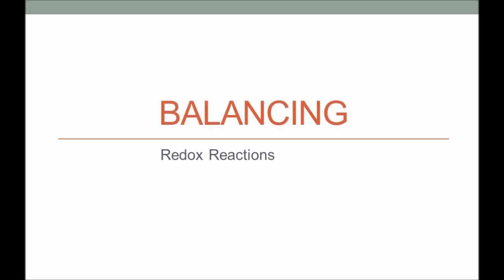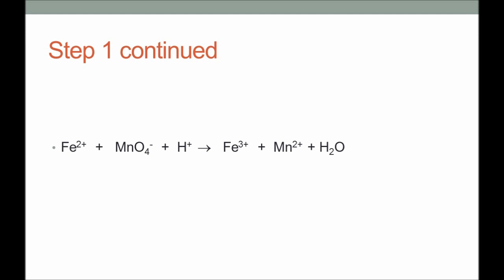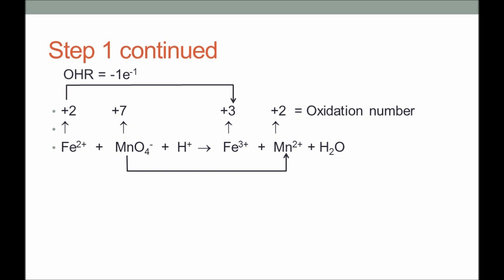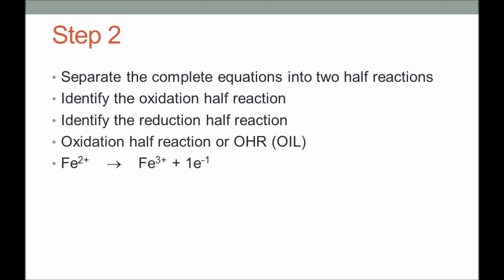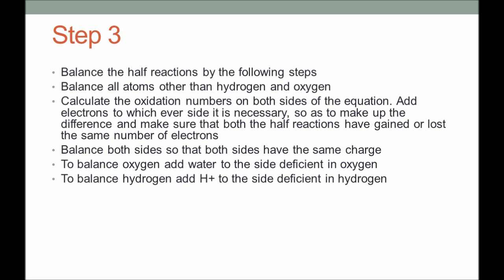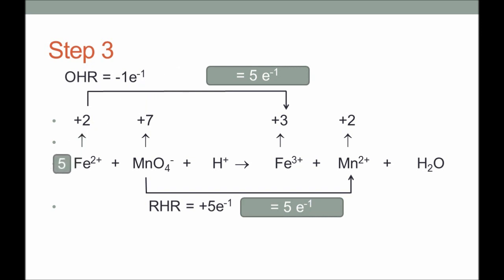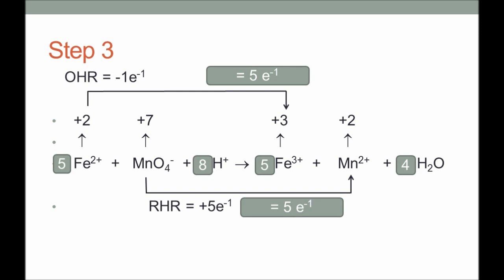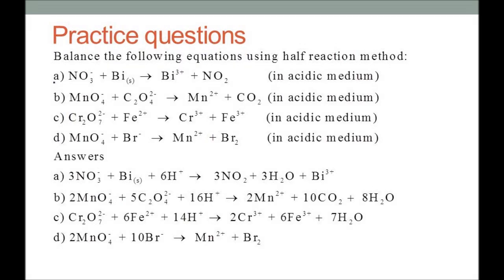Redox | Balancing of Equations | By Ion electron method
Balancing of equations by Ion Electron Method
Electrochemistry
Half Reaction Method
Balancing in Acidic medium
Identify oxidation half reaction OHR
Identify reduction half reaction RHR
Make the number of electrons lost equal to the number of electrons gained
Add up the two half reactions
Lesson suitable for any one learning advanced rexod reaction balancing
The answer to the practice question # 4 , the coefficient of Mn should be 2 and the coefficient for Br2 should be 5.
Missed that one.

AP Chemistry, IB Chemistry, IGCSE, A-Level, ICSE, CBSE, GCE, Board Exams,
SAT, 1Year University, SCH4U

NOTE
If you are new to balancing, then viewing the videos in the following sequence should help.